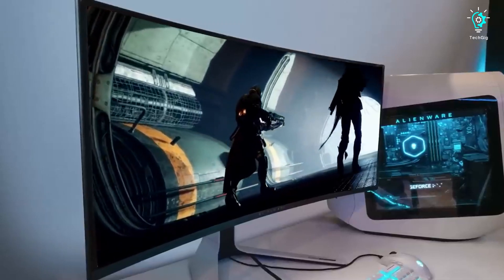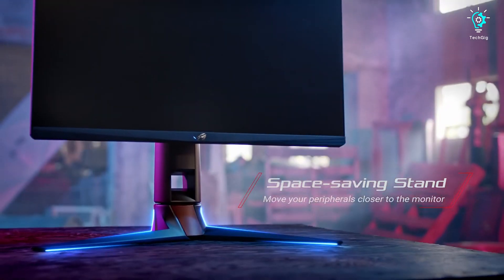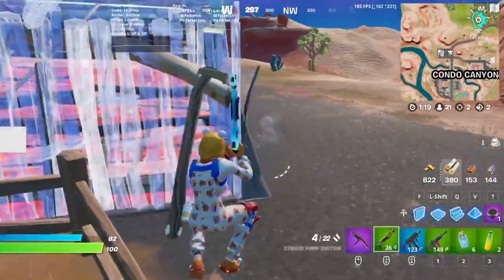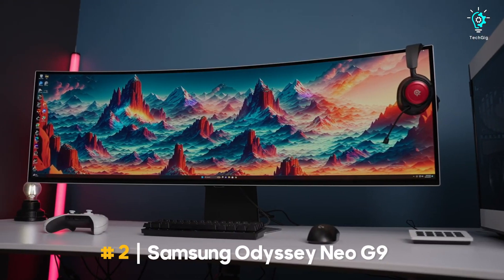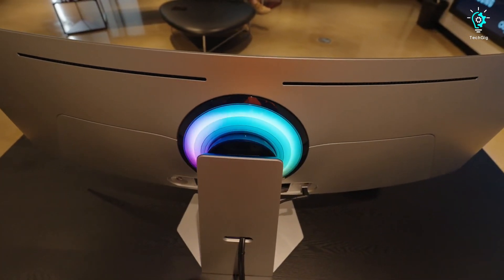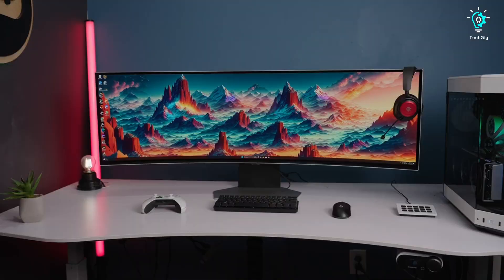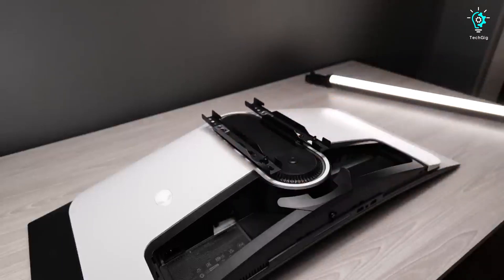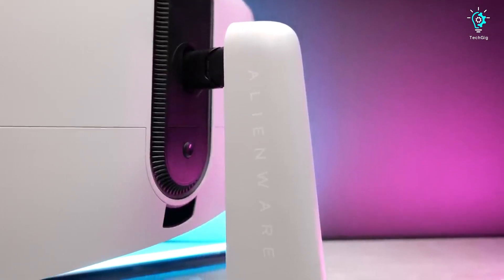Best Gaming Monitors | Tech Gig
🚀 Check out the Best Gaming Monitors featured in this video!

►Asus ROG Swift 360Hz PG259QN - Best Gaming Monitor for Esports

►Samsung Odyssey Neo G9 - Best Ultra-Wide Gaming Monitor :

►Alienware OLED AW3423DW - Best Overall Gaming Monitor :